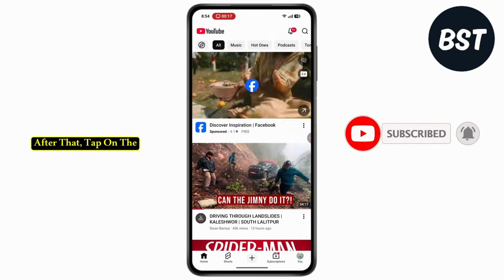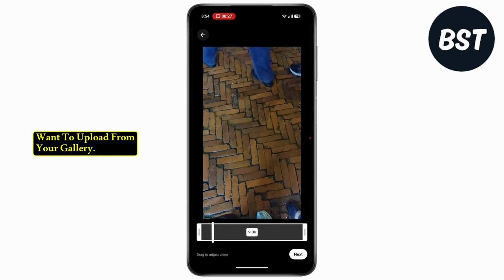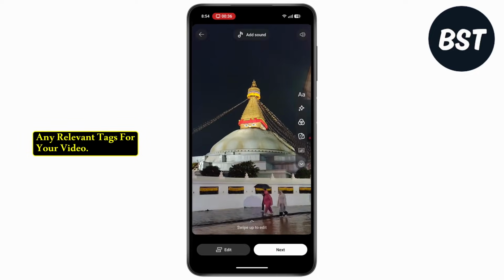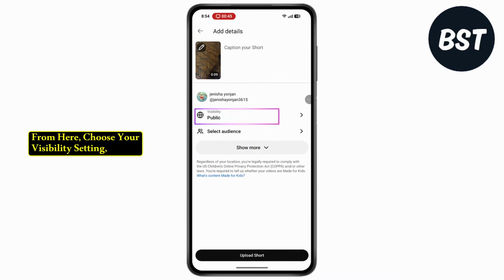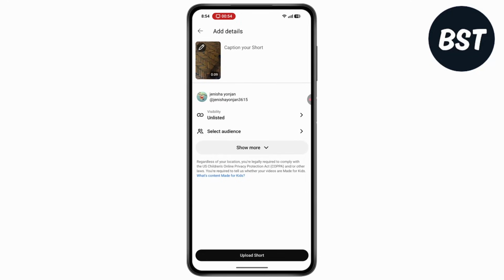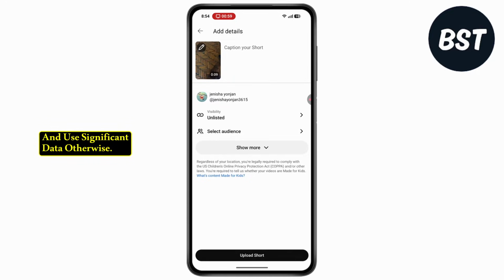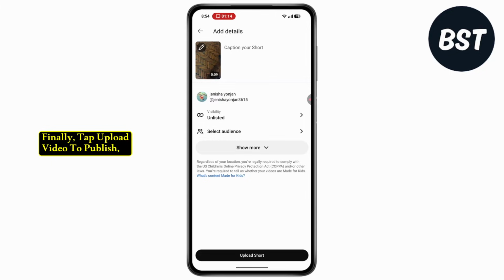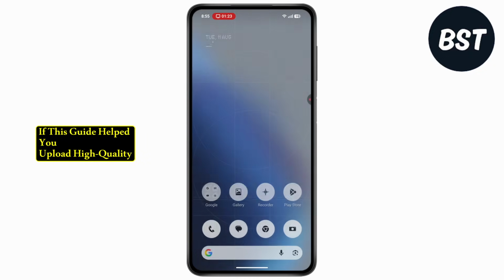How To Upload High Quality Video To YouTube On Android ?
Hello Guys,

How To Upload High Quality Video To YouTube On Android ?: Welcome to our step-by-step guide on "How To Upload High Quality Video To YouTube On Android!" If you want to upload videos to YouTube without losing quality, this video is for you. In this tutorial, we’ll show you how to upload high quality videos to YouTube on Android, upload HD and 4K videos, change YouTube upload quality settings, and make sure your videos are uploaded in the best possible quality. Whether you're uploading videos from your Android phone or creating content for YouTube, these tips will help you get the best video quality when uploading.

In this video, we will show:
How to upload HD video to YouTube from Android
How to upload 4K video to YouTube on Android
How to change YouTube video quality settings
How to upload videos without losing quality

What you'll learn:
How do I upload high quality videos to YouTube on Android?
How to upload HD videos to YouTube from your phone?
How to upload 4K videos to YouTube on Android?
Why does YouTube reduce video quality after uploading?
How to upload videos to YouTube without losing quality?